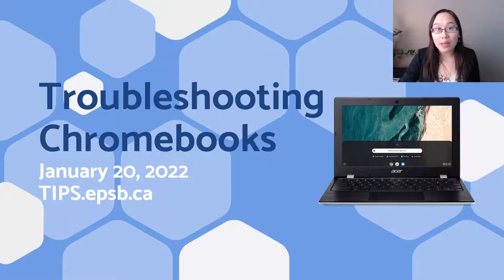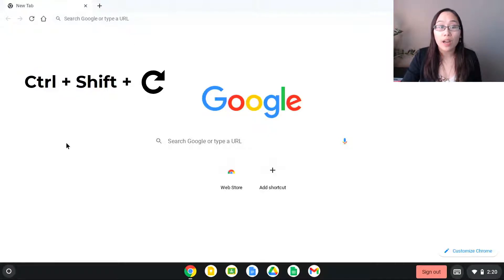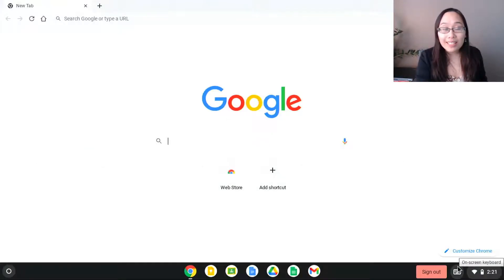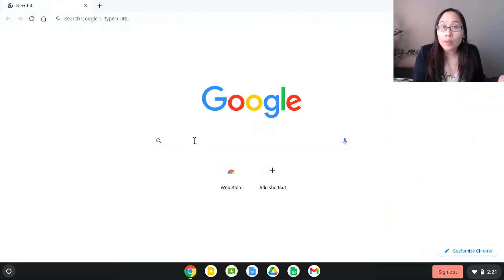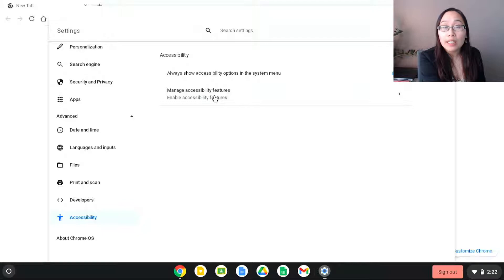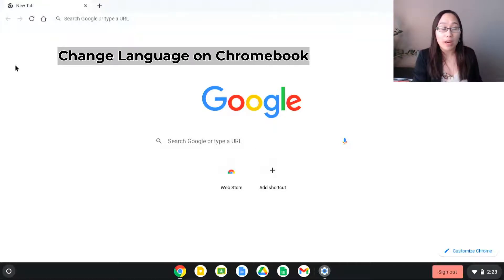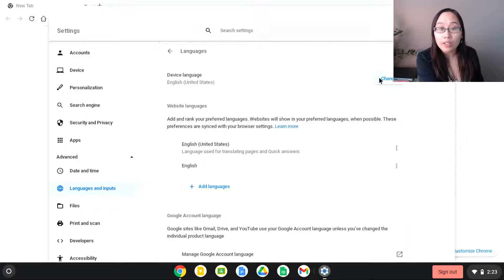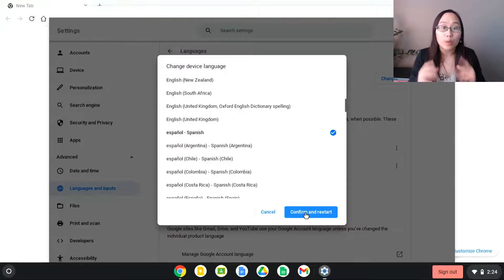Troubleshooting Chromebooks: Rotated Chromebook Screen, On-Screen Keyboard, & Changing the Language!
In this video, we are going to talk about 3 troubleshooting tips for Chromebooks that often come up:
1) Rotated Chromebook Screens - 00:18
2) Adding/Removing the On-Screen Accessibility Keyboard - 1:01
3) Changing the device language on the Chromebook - 3:03